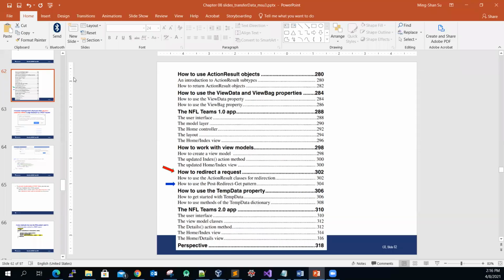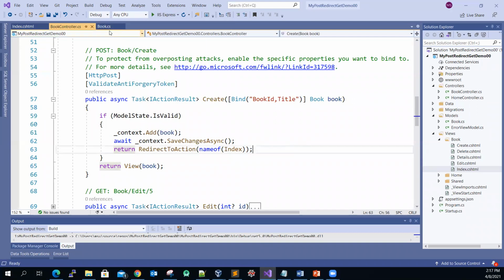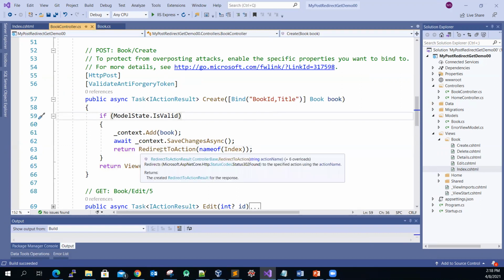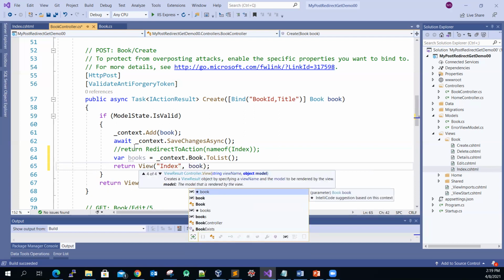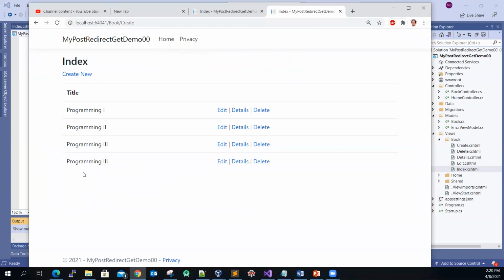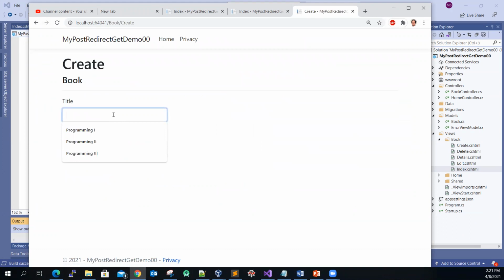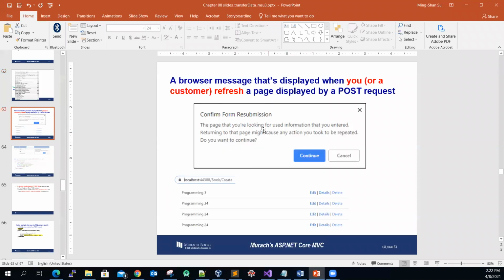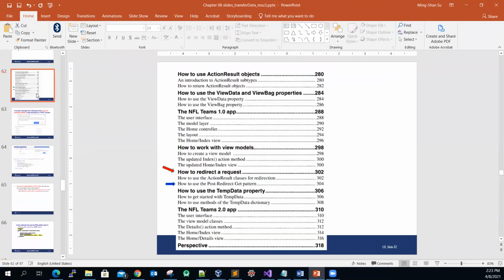How-to use Post-Redirect-Get design pattern in Asp.net Core MVC